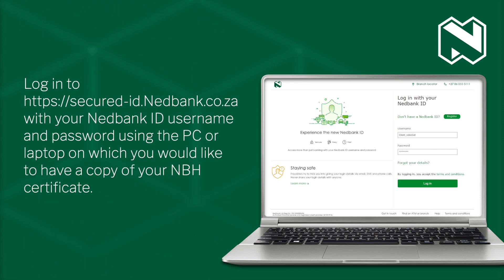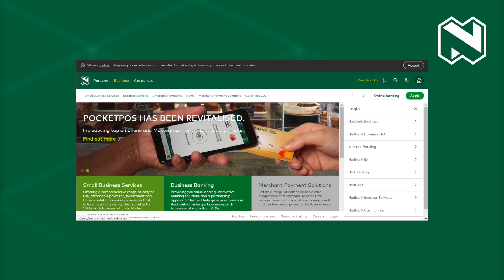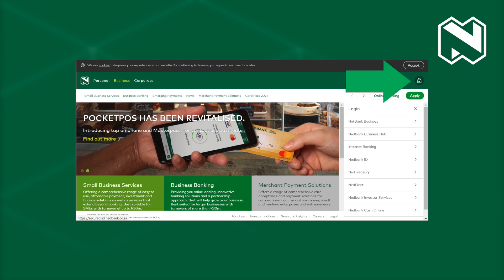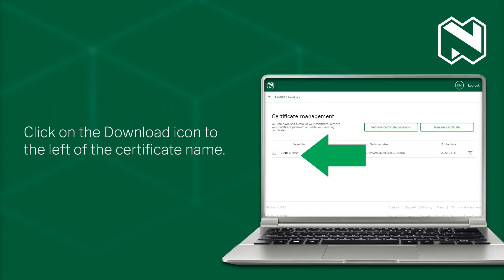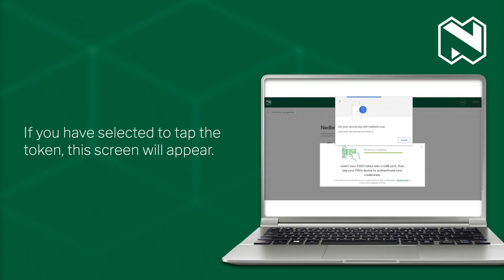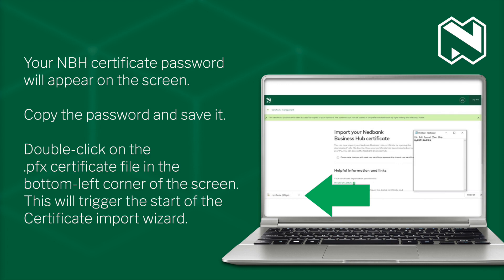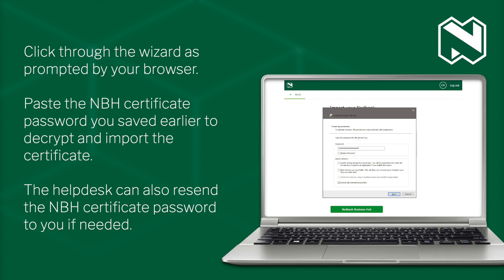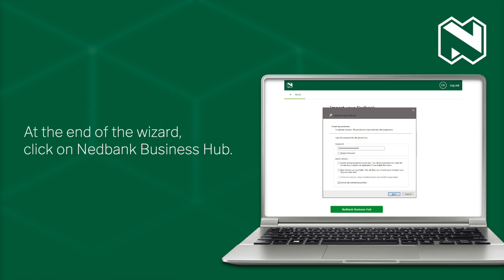Existing NBH user downloading the NBH certificate onto another PC